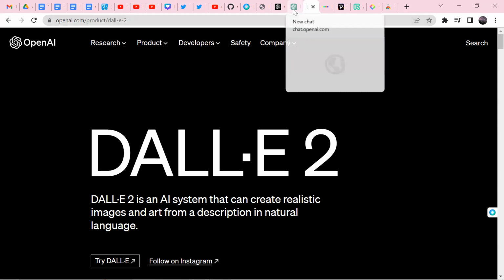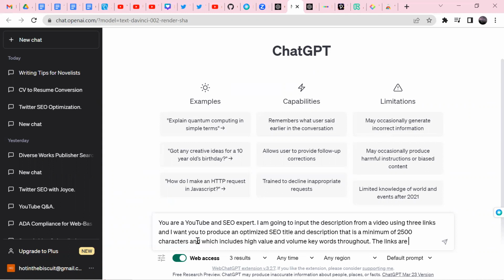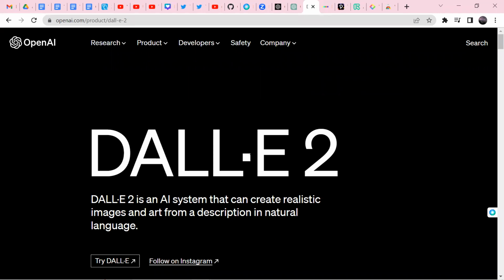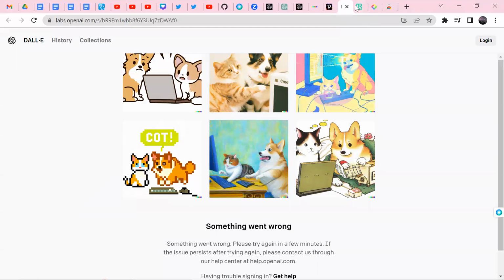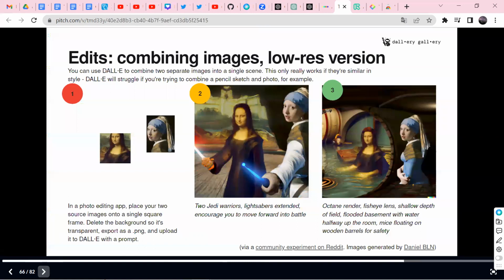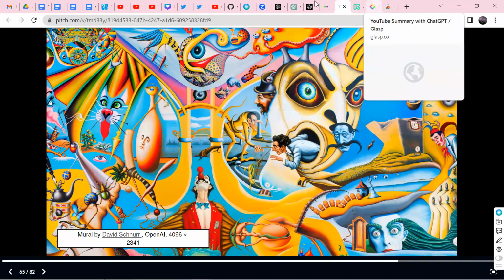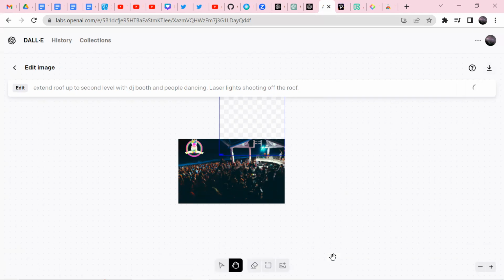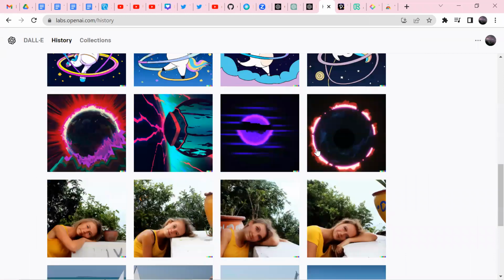DALL-E2: Generating Images from Text with AI | ChatGPT Browser Extension Tutorial for Beginners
Welcome back to the AI series, where we explore the incredible world of artificial intelligence and its endless possibilities. In this video, we dive into DALL-E2, an innovative platform that uses AI to generate images from text. But before we get into that, let's revisit Chat-GPT, a web browser extension that gives Chat-GPT access to up-to-date information on the web.

In our previous video, we showed you how to use another YouTube extension that allows you to copy and paste the entire transcript of a video. We also addressed the issue of encountering the "too long" error while using Chat-GPT and shared a work around to overcome it.

Tristan, our host, then delves into the many uses of Chat-GPT, from building resumes to interviewing, producing essays, tests, sample code, DIY, and home improvement. It's amazing to see how Chat-GPT can be utilized in various aspects of our lives, from personal to professional.

Once we've covered all of that, we move on to DALL-E2. We demonstrate how the platform works and share some incredible examples of the images it generates. We take a deep dive into the prompt book for DALL-E2, exploring the various possibilities and types of prompts that DALL-E2 can achieve.

The viewers are given tons of ideas on how DALL-E2 and generative AI can be used to produce all sorts of art, from illustrations to 3D models. The platform opens up new doors for creativity and imagination. Tristan also shares a photo he created with DALL-E2 and shows viewers how to edit photos using the platform's edit tools. You can erase and add new AI-generated material using prompts and even produce murals that build on the last using new prompts.

By the end of this video, you'll have a complete overview of DALL-E2 and its capabilities. We also give you a sneak peek at Runway, a platform that goes even further and uses text prompts to produce videos using AI. It's mind-boggling to think about the possibilities that AI and machine learning can bring to the creative industry.

As always, we urge our viewers to support Ashley Oosthuizen, a brilliant artist who's on a quest for freedom.

Support Ashley Oosthuizen via a book which is dedicated to her and for which 100% of all author profits will go to the donation fund set up and controlled by Ashley's mother, Hearts4Ashley.